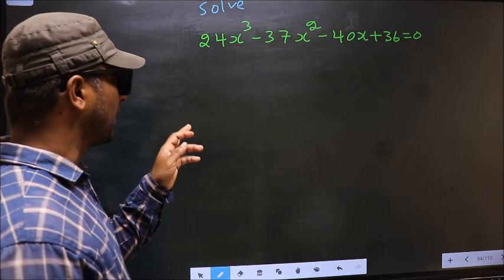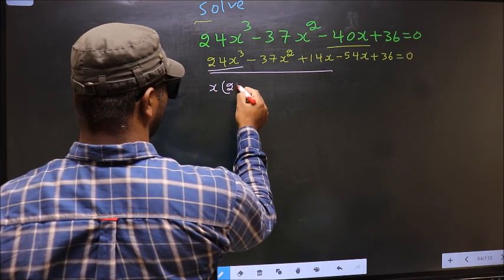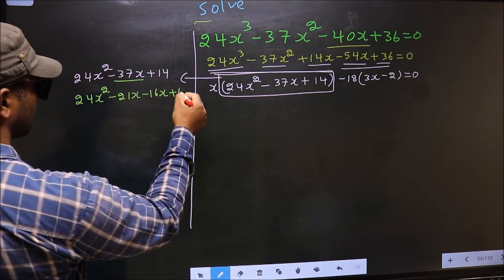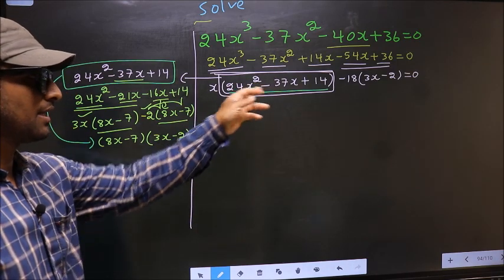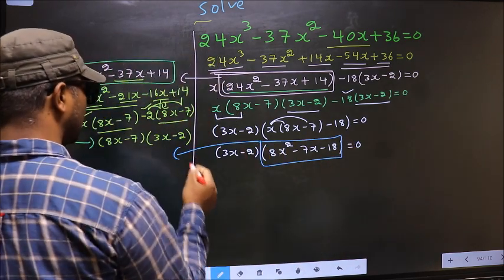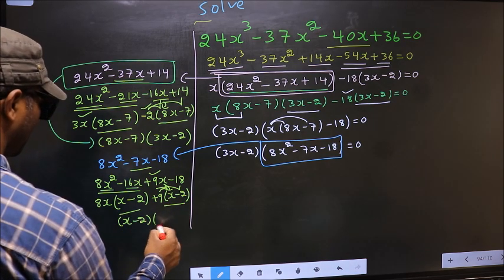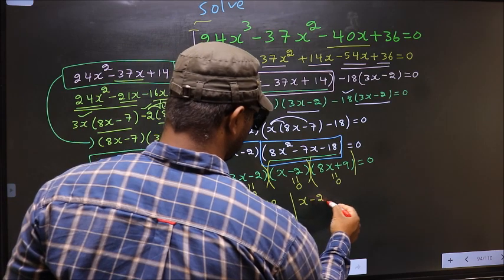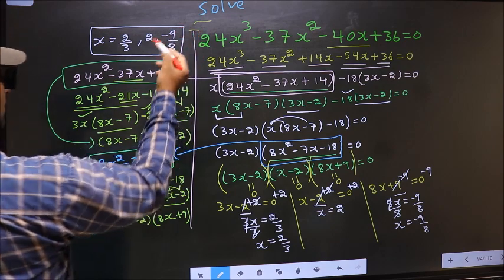Solve cubic equation 〖〖24x〗^3-37x〗^2-40x+36=0